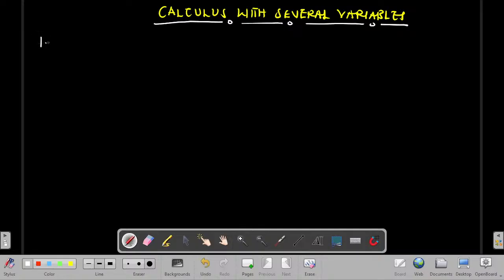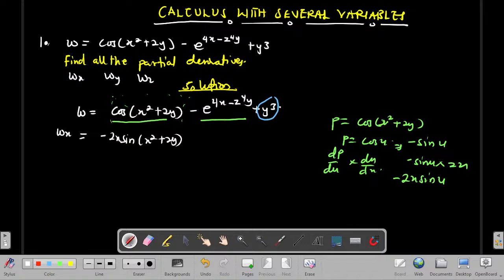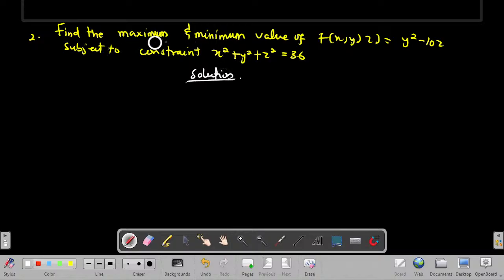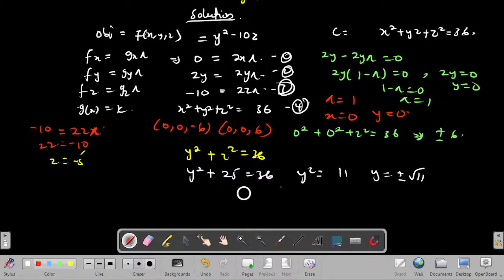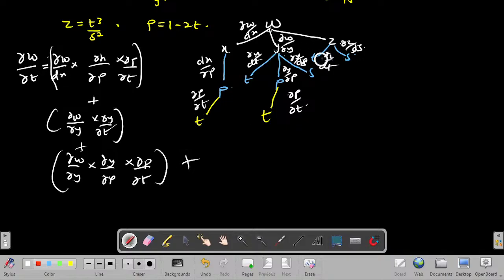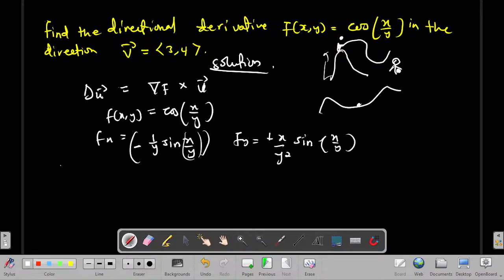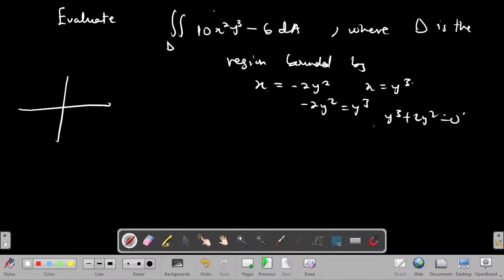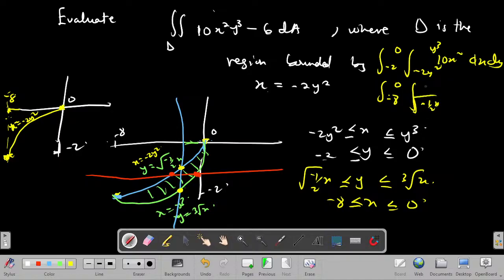Calculus with several variables exams prep